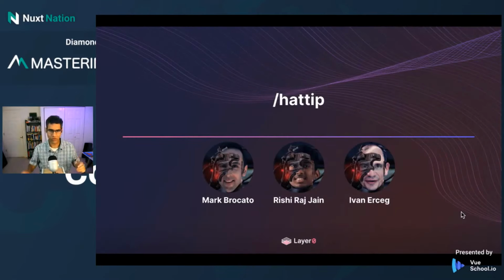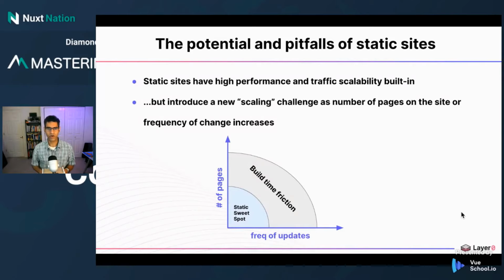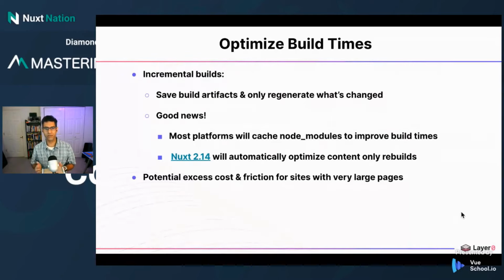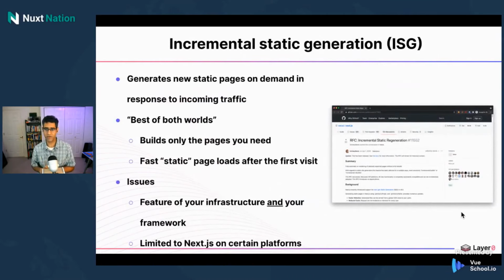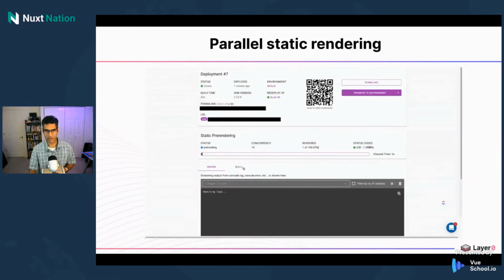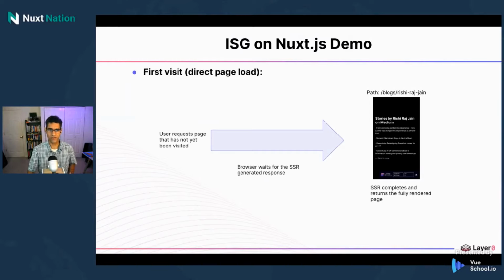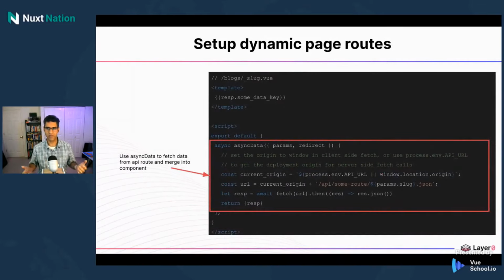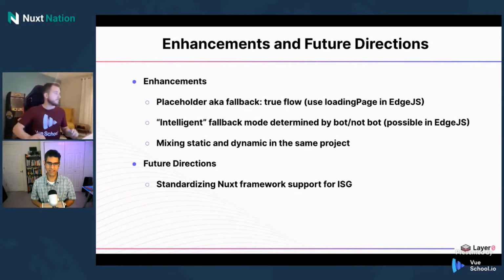The Best of Both Worlds: ISG for Nuxt by Ishan Anand: Nuxt Nation 2021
In his talk for the Nuxt Nation conference Ishan Anand, co-founder of Layer0, shares a review of the tradeoffs between static and dynamic approaches to building a server-side rendered application.

Understand what Incremental Site Generation (ISG) solves and get a walk through of how to architect a stack that supports ISG using Nuxt.js!